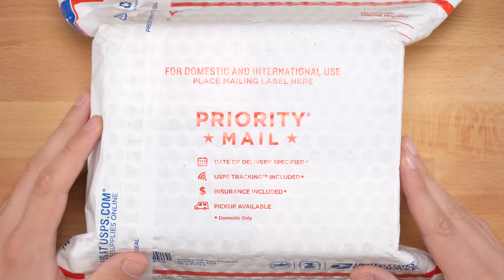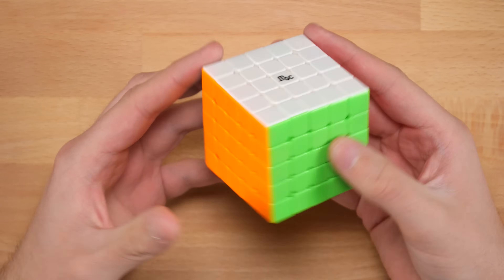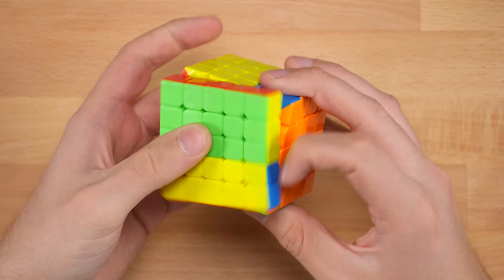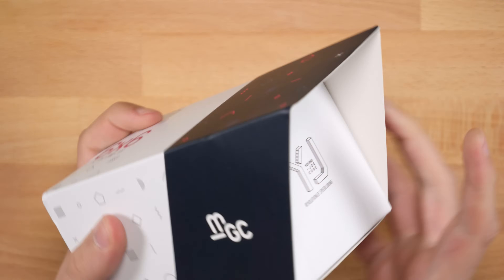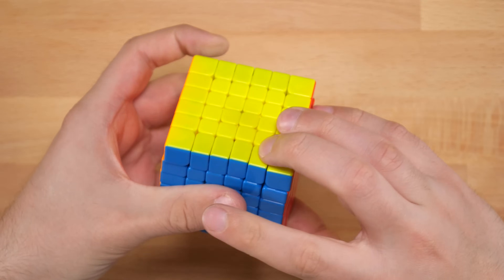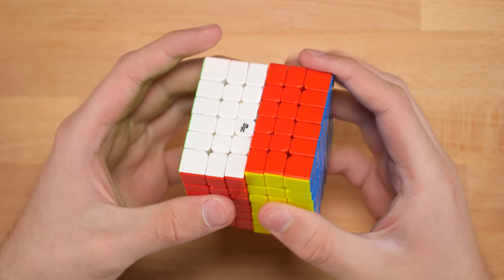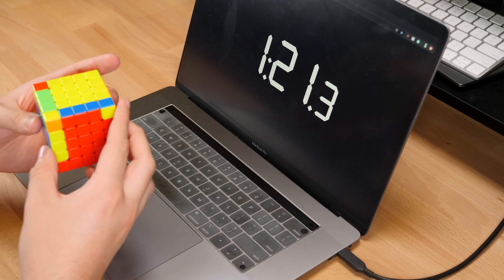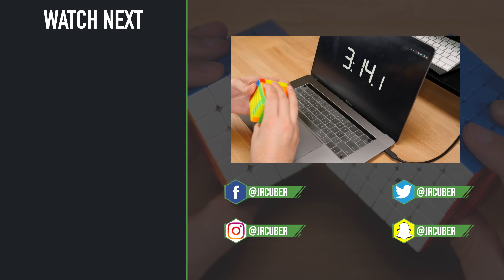MGC 5x5 and 6x6 - Unboxing and Thoughts! | TheCubicle.com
This video has been sponsored by TheCubicle.com. They have provided monetary compensation for the production of the video, and they have also provided the puzzle(s) in this video for free, under the condition that I will provide a fair and honest review.

Music: The Waiting Game, Crossing Paths, So In Love - Brock Berrigan